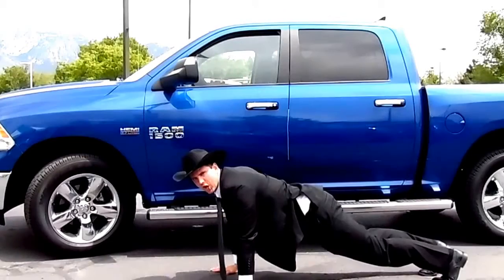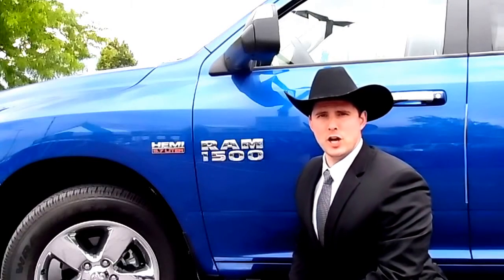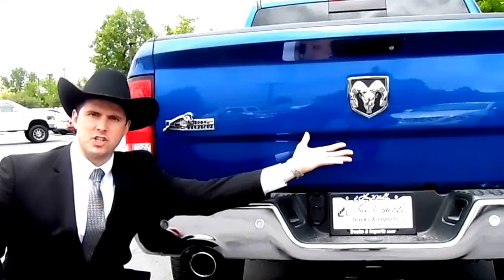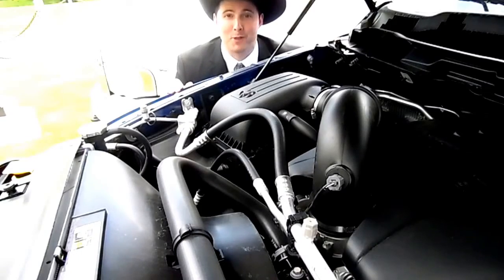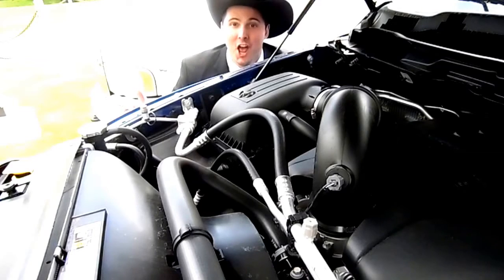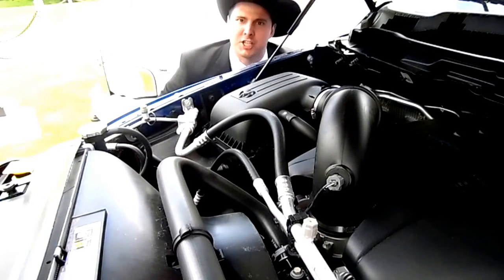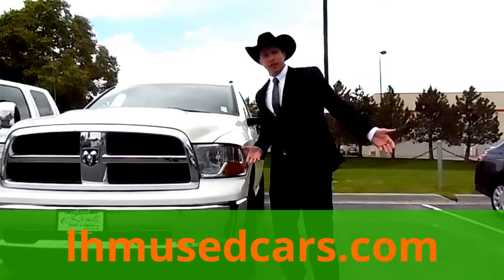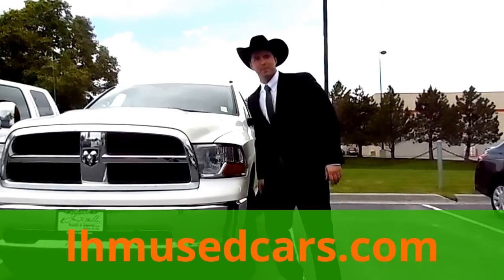Dodge Ram Ninja Kicks The Competition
NINJA KICK the competition with the 2016 RAM 1500. Powered by the legendary 5.7 liter HEMI engine!